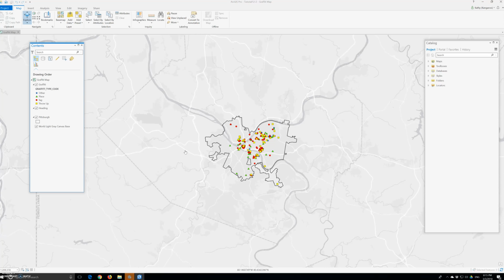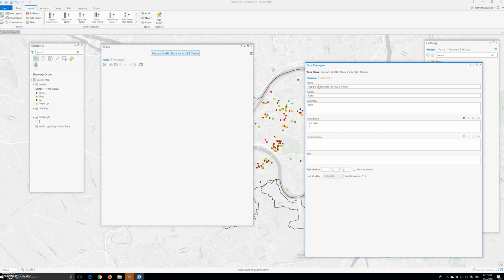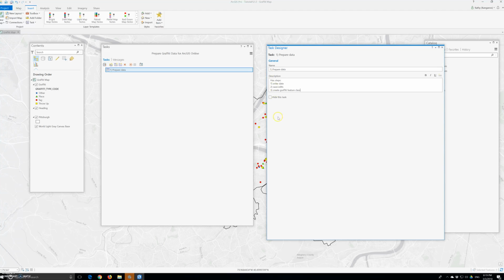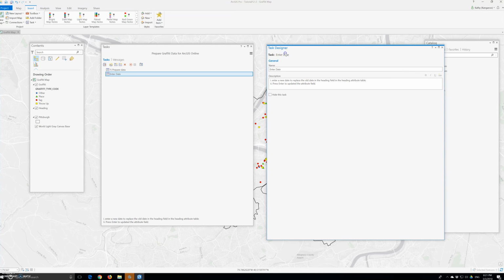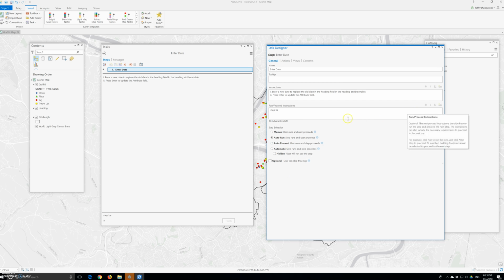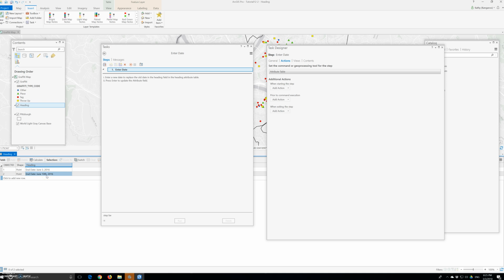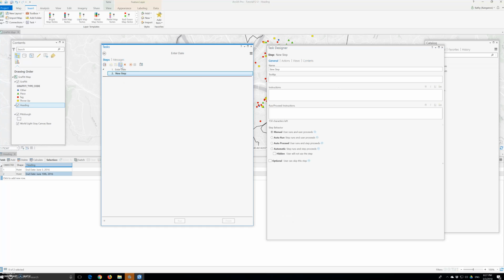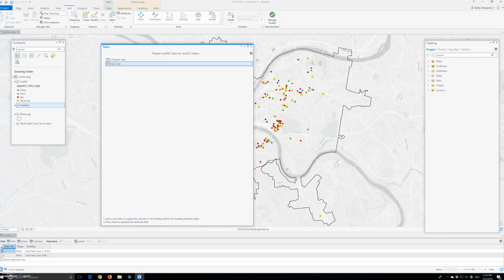120ArcGISProTutorialTasks and Steps